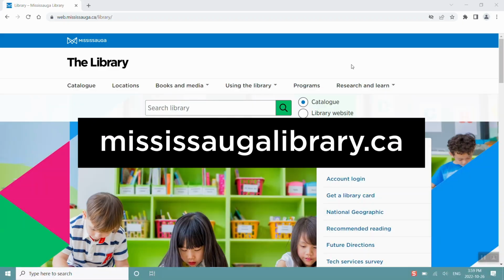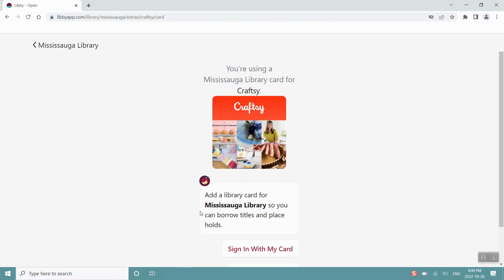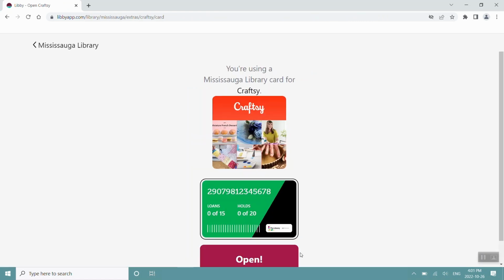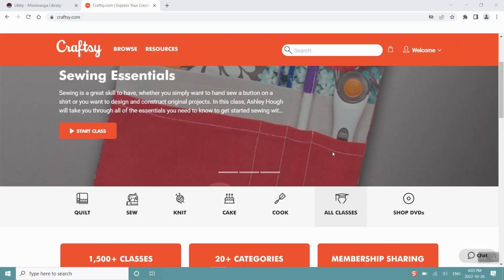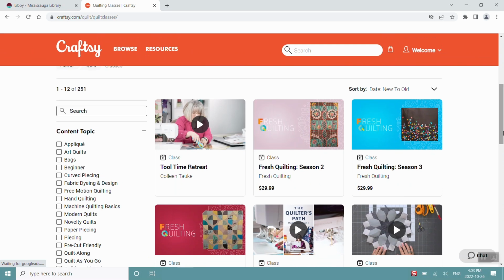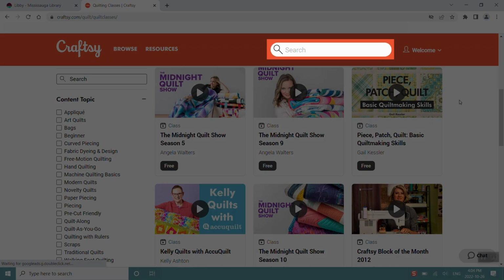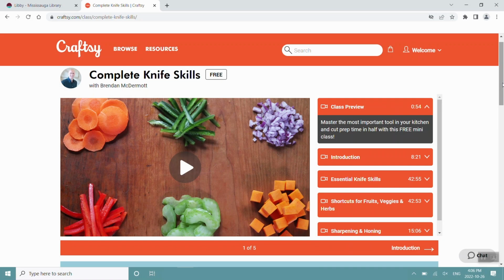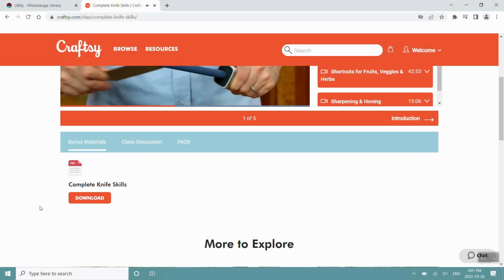Craftsy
Craftsy is an online platform where you can learn basic to advanced techniques for fabric and yarn crafts, baking, drawing, and more. In this video, we’ll show you how to access, how to browse, and watch courses from your browser.

0:00 Intro
0:13 Access
1:25 Watching Classes